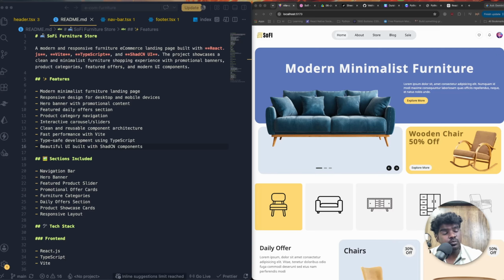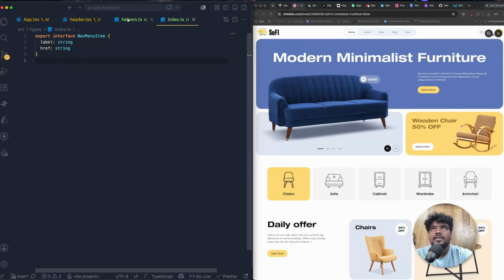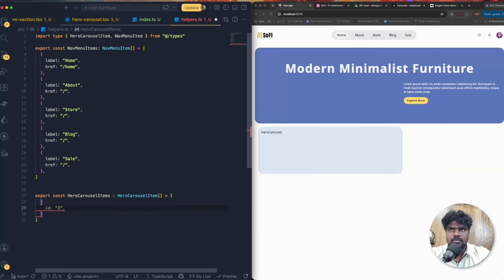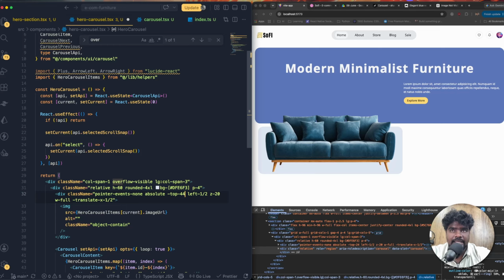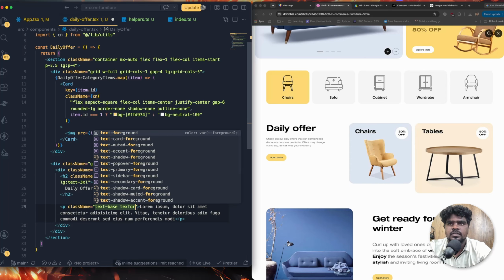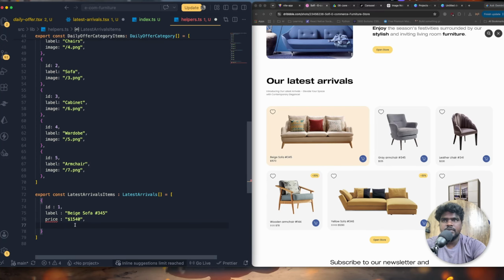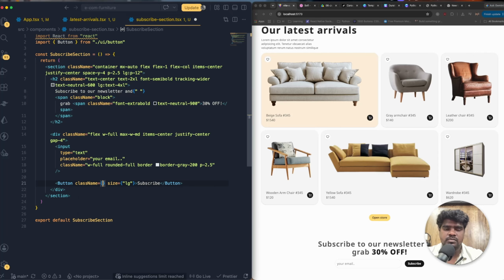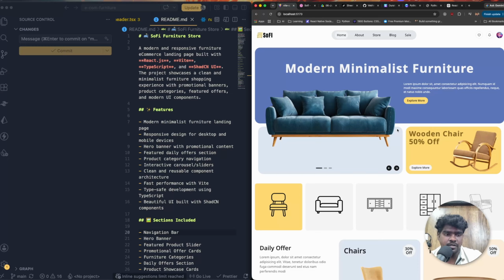Modern Furniture UI Design (React + Vite + shadcn/ui)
Build a beautiful and modern Furniture Store Landing Page using React.js, Vite, TypeScript, Tailwind CSS, and ShadCN UI.

In this tutorial, you'll learn how to create a professional furniture eCommerce homepage featuring:

✅ Responsive Navigation Bar
✅ Modern Hero Section
✅ Product Carousel Slider
✅ Promotional Offer Cards
✅ Furniture Categories Section
✅ Clean Layout Design
✅ Reusable Components

This project is perfect for developers looking to improve their frontend development skills and build portfolio-worthy React applications.

🔗 Source Code

🎨 Assets & Resources

🚀 Tech Stack
React.js
TypeScript
Vite
Tailwind CSS
ShadCN UI
Lucide React

⏱️ Chapters

00:00 - Intro
02:03 - Project Setup
10:38 - Header Component
32:06 - Hero Section
01:25:04 - Daily Offer Section
01:47:26 - Promo Section
01:53:28 - Latest Arrivals Section
02:16:16 - Subscribe Section
02:32:46 - Footer & Deployment